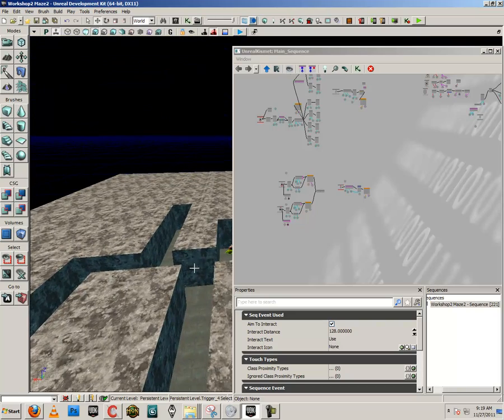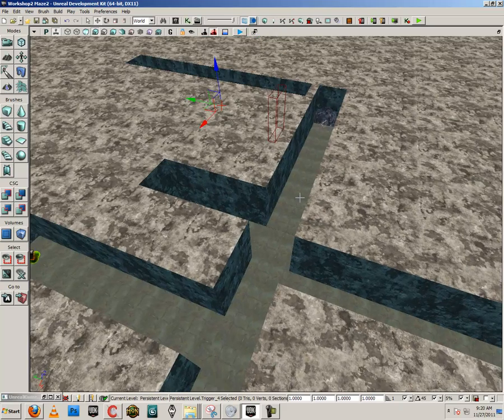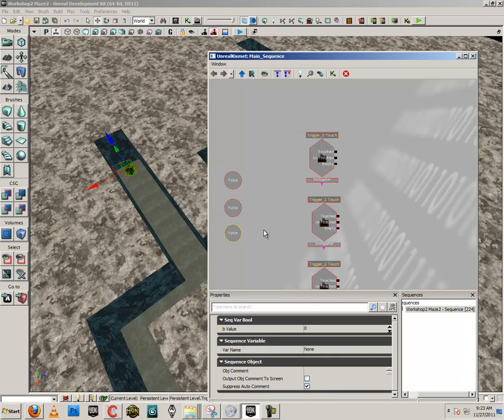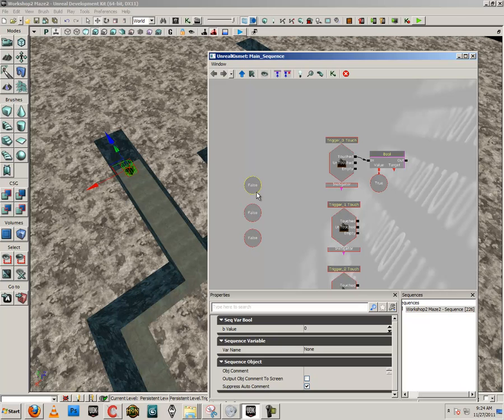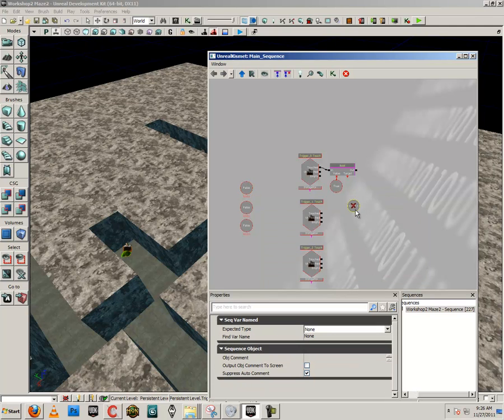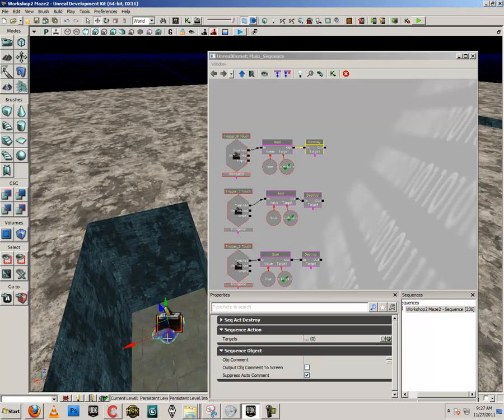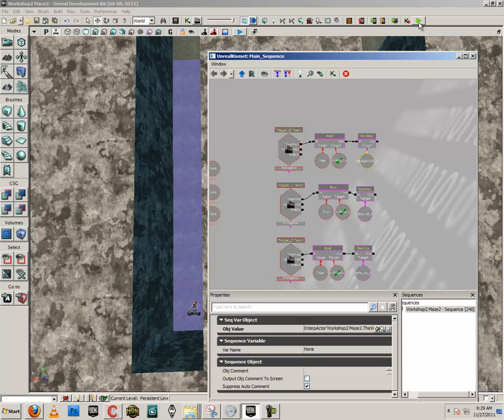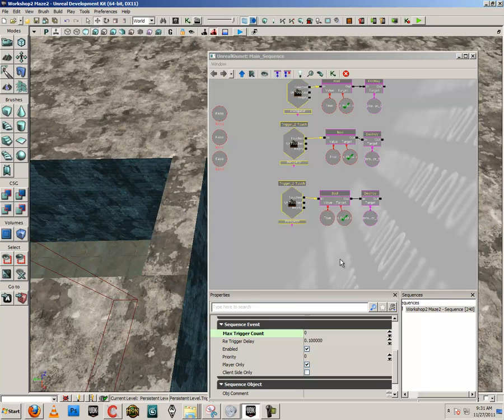Basic Kismet Tutorials: Basic Puzzle 3/4